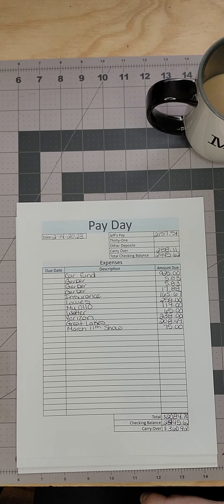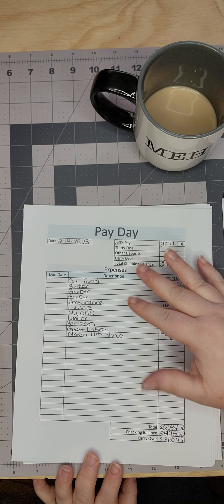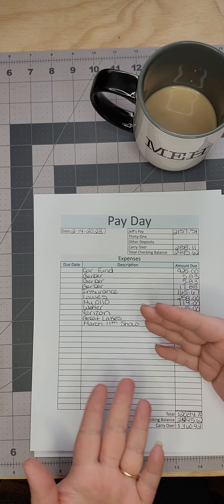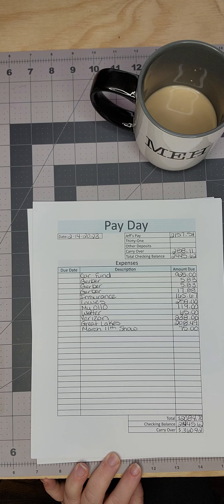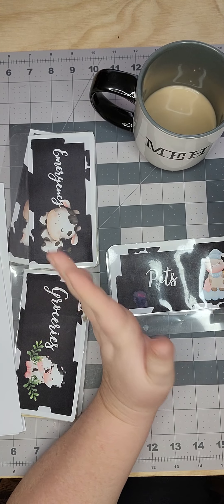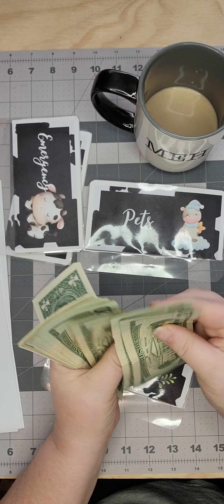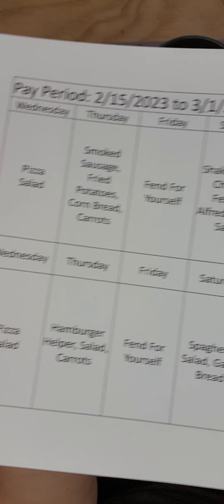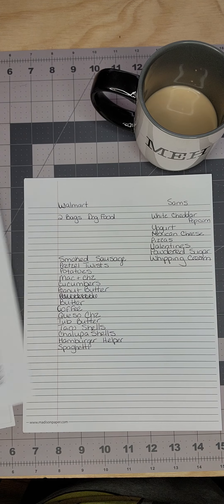Pay Day Budgeting Meal Planning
My Channel will include content about budgeting, being frugal, crafting and baking. Some
personal life may also be involved. I hope you enjoy my content.
My Groups, Shopping links and Apps:
Facebook Groups:
The Beaten Path Boutique:
Shopping Links:
Apps:
Fetch Rewards: